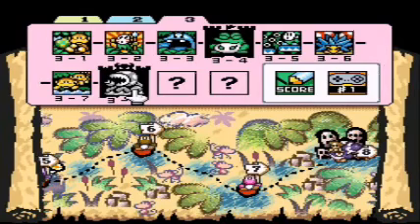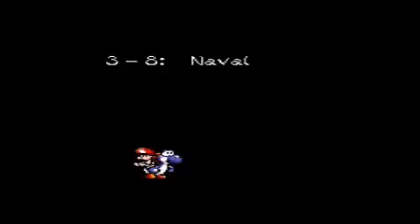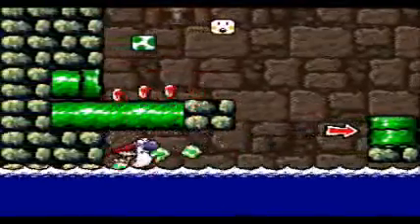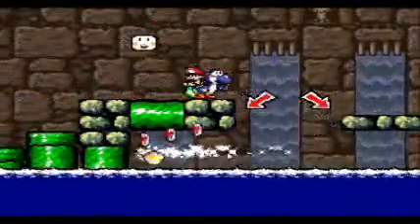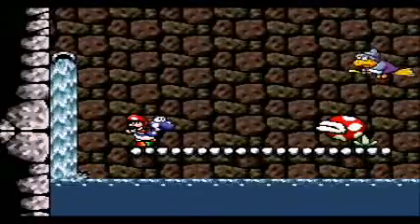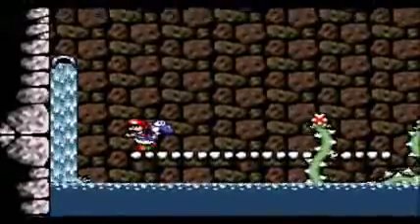Yoshi's Island Part 22: BAUS 3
Is a complete and utter disappointment.
I came in with this expression:     :)
I left with this expression: ಥ_ಥ
It's not that bad, but still, that boss fails.
This episode of Yoshi's Island contains a complete rundown of the third major castle in this game. That's all I can say.
Excuse me, I have to go buy a $2 brownie kit at safeway.
KTHXBAI
P.S. Here's that little game
It's an EXE, but it's fine. Scout's honor. Okay, I was never a scout.